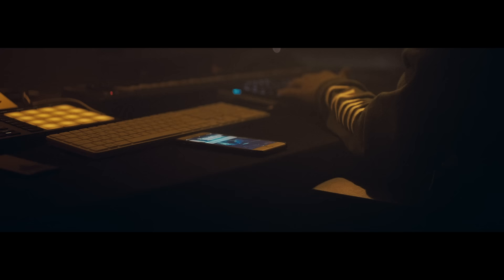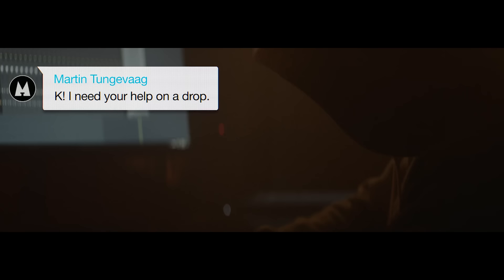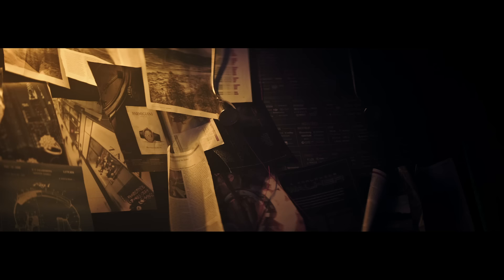K-391, Alan Walker, Tungevaag, Mangoo - PLAY (K-391's Video)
In 1999, Mangoo put out “Eurodancer” – a track considered to be one of the most iconic electronic tracks of all time.
It has now been revived by Mangoo and a new generation of producers from the modern day: Alan Walker, K-391 & Tungevaag.

LYRICS:

we used to hide under the covers
serenade each other
with careless melodies
something buried deep inside us
the major and the minor
we’re like piano keys
you played for me
you played for me, oooh

i swear it even in my sleep
i hear it like the memory
of everything we used to be

we couldn’t stop the world from turning
it was like a whirlwind, scattered us like leaves
but i’m stuck inside a feeling
the song that never leaves we were like a symphony

Credits:
Concept by:                  Alexander Zarate Frez & MER Recordings
Executive Producer:    MER Recordings
Director:                        Jarand Herdal
Producer:                      Fredrik Wold-Hansen
Editor:                            Alexander Zarate Frez
                                       Mads Neset
VFX:                               Apparat
Grade:                           Go Electra v/Håvard Småvik
Assistant Director:      Henrik Borge
DOP                               Svarstad Lien
Camera operator:        Lasse Heggen
Steadicam operator:   Peder Torp Mathisen
Gaffer:                           Ole Kristian Nilsen
Best boy:                       Lene Vaagland
Boom operator            Håkon Solvsvik
Set decorator              Stine Aas Nundal
Set decorator ass       Brynhild Dagslott
Make up:                      Jeanette Møller Lund
Hair                               Studio ALD w/Kathrine Stenholen
Prod. Ass                     Mai Asbjørnsen & Oda Helen Brurberg

Talents:
Young Martin Tungevaag:    Henrik Boa Band Nes
Young K-391:                          Theodor Gelsdorf
Producer 2019:                       Mai Asbjørnsen
Vocalist:                                   Torine

Thanks to Alan Walker, Tungevaag, Mangoo & Torine